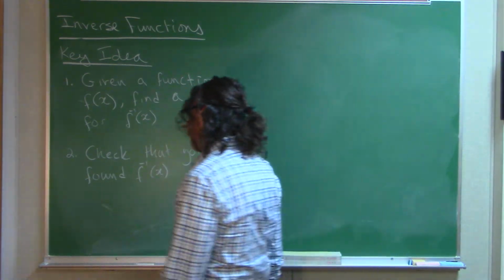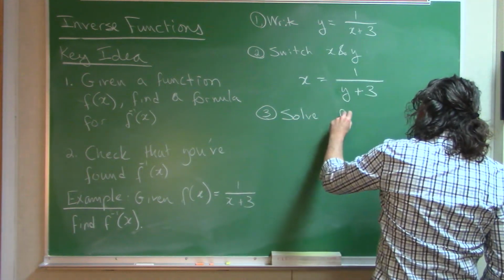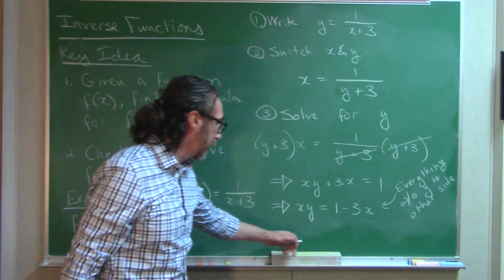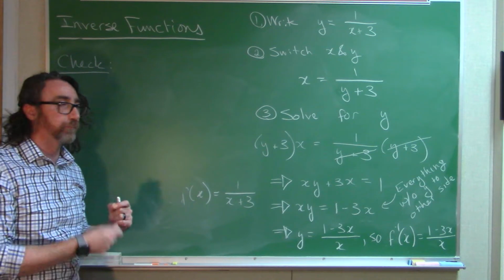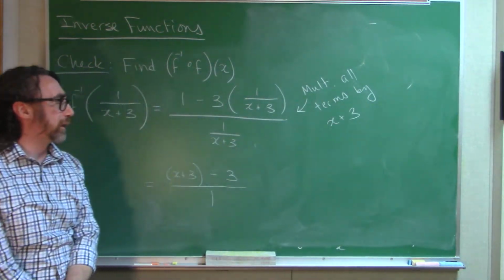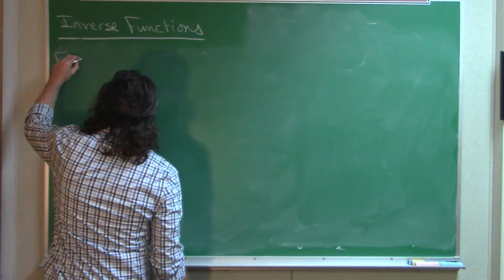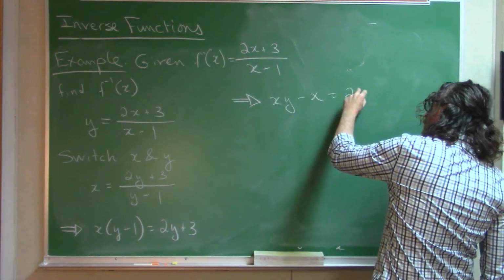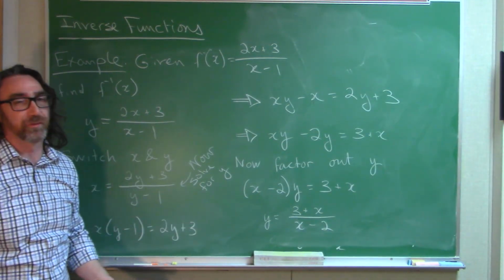Inverse Functions, Part2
In this second video, we show a systematic way for finding the formula for the inverse of a function. This method works even when we have rational functions.